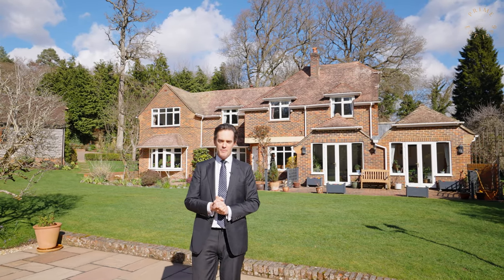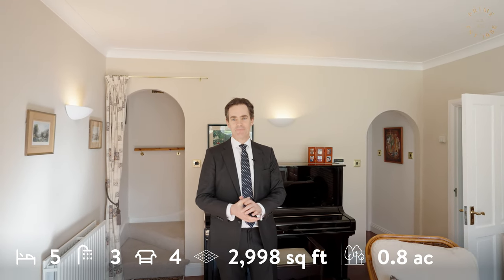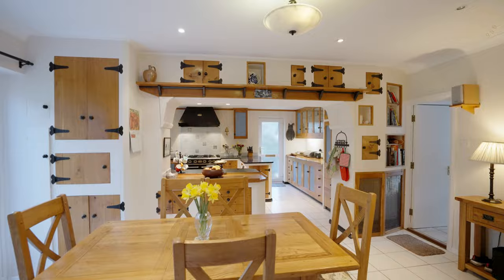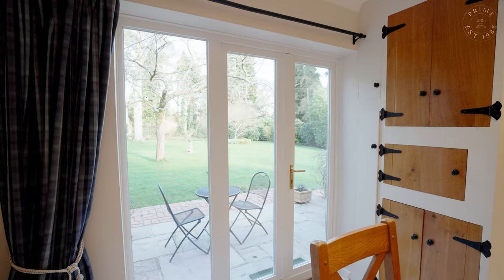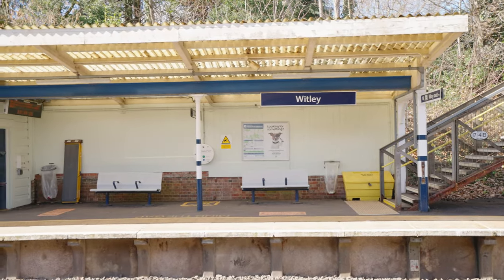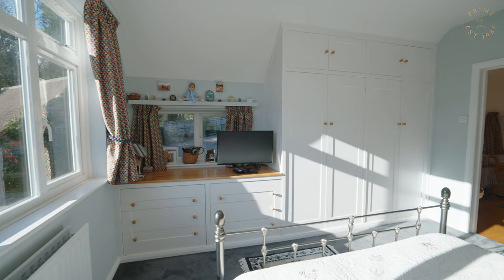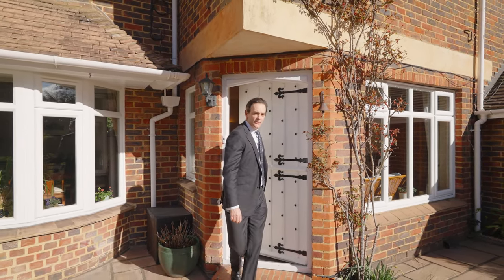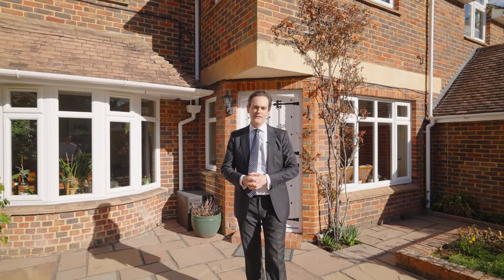Prime Luxury House Tour - Tangletrees, Wormley - FOR SALE: £1,495,000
Join our Prime property expert Rupert Provest for a tour of Tangletrees. This fabulous five-bedroom, detached family home is set within glorious grounds that extend to 0.8 of an acre, with large lawn and private swimming pool. Located In the village of Wormley and only a 7 minute walk from Witley train station, what's not to love?